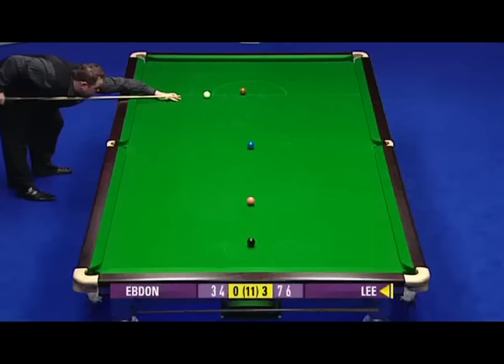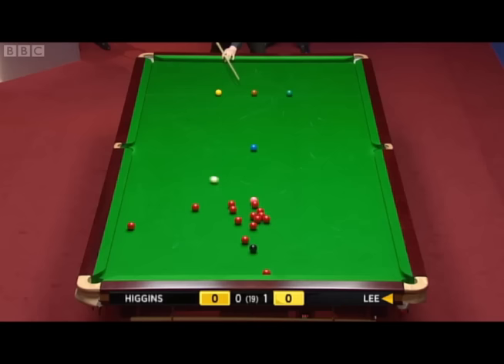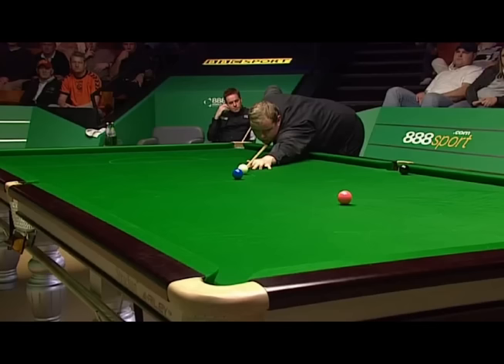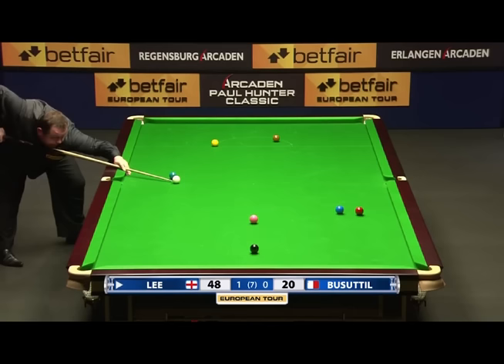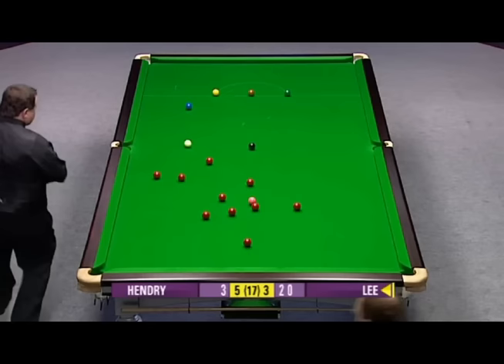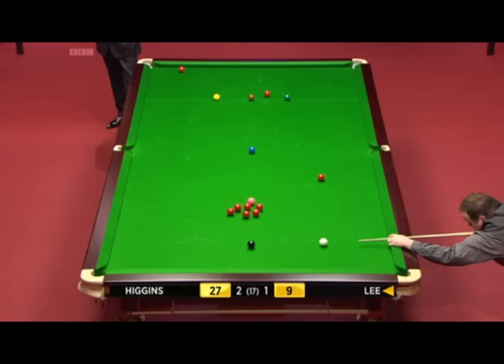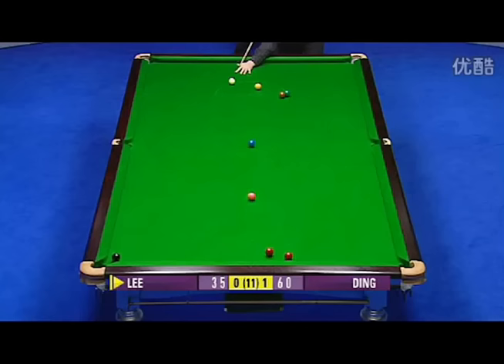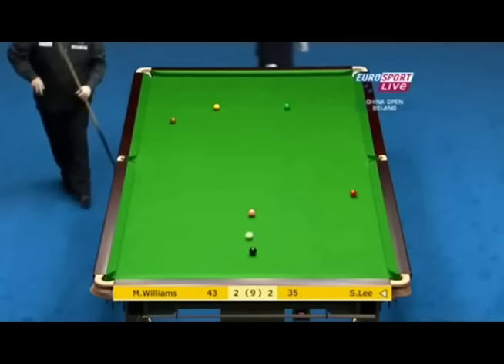The Rolls Royce Cue Action - Stephen Lee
Credited with one of the smoothest cue actions in the game of snooker, Stephen Lee has cued many shots to perfection, making them look effortless in the process.  Here are a few of these shots.